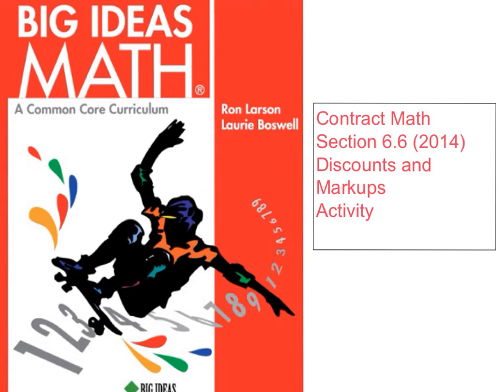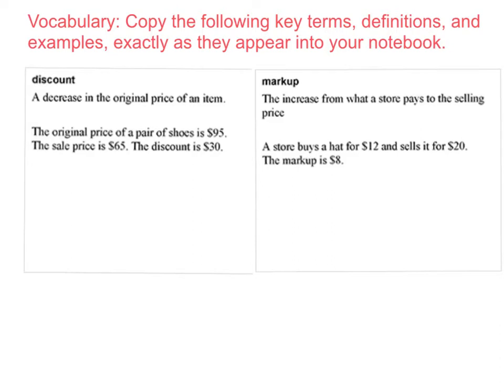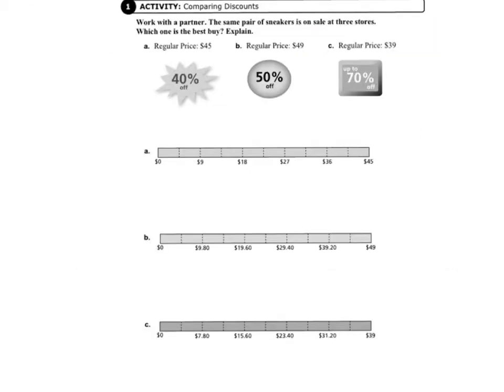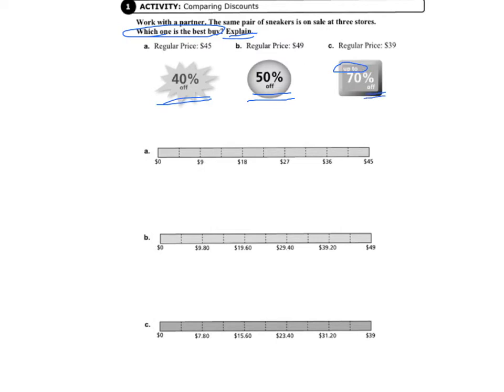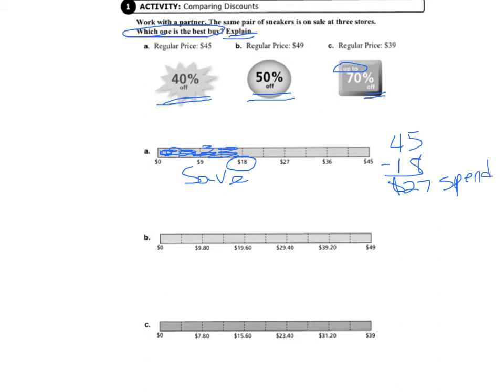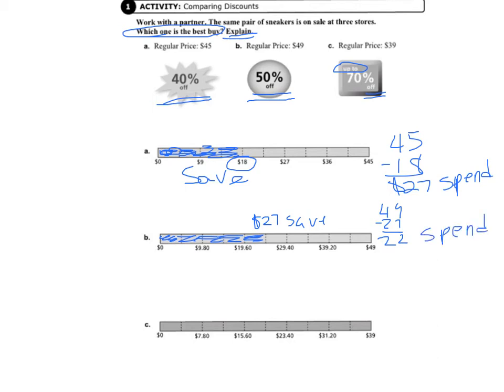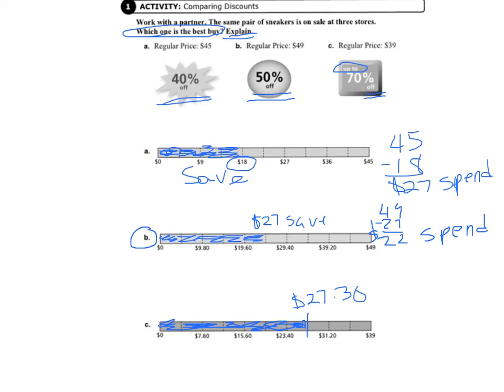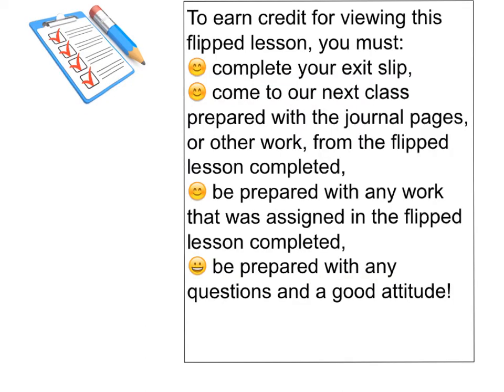big ideas 2014 grade 7 6.6 activity